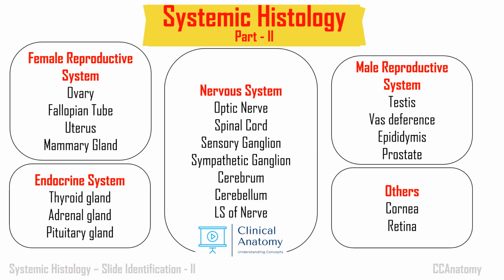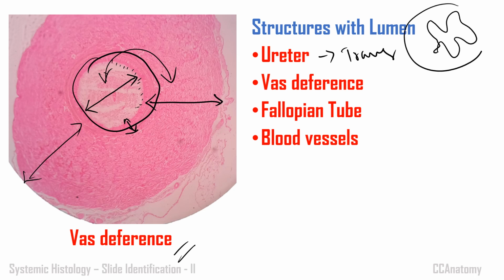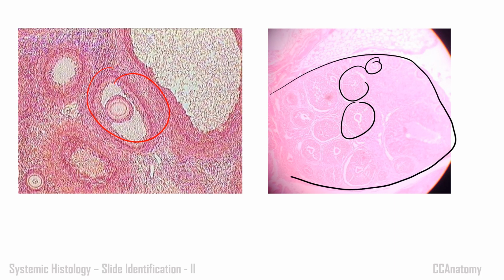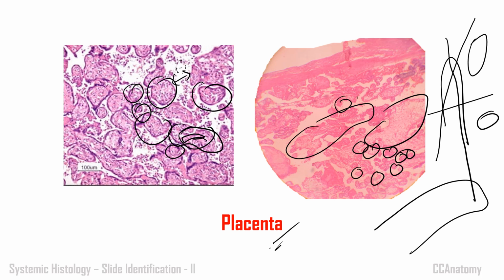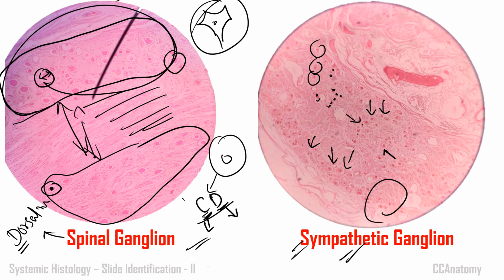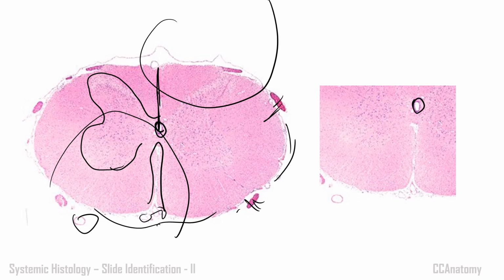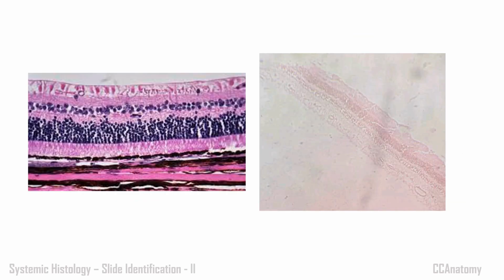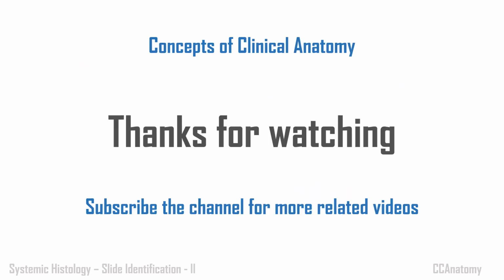Systemic Histology Part - II Slide Identification Tips & Tricks I Histology Spotters I CCAnatomy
This Playlist contains tips and tricks for _*complete histology spotters identification*_ *(1st year MBBS students)*

Starting from epithelium to flow charts for the identification of general and systemic histology slides.

A one-stop solution for general histology (MBBS) spotter slide identification and discussion. I have framed a unique flowchart for a systematic approach to slide identification.